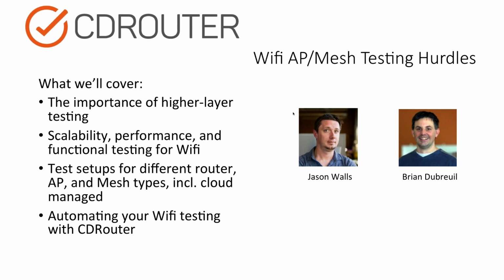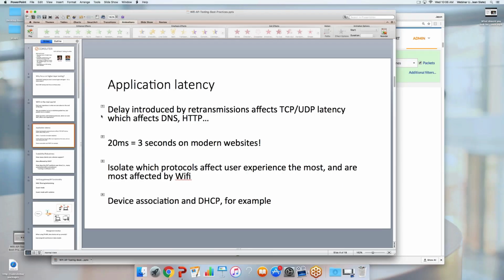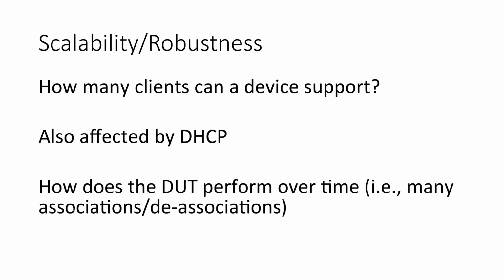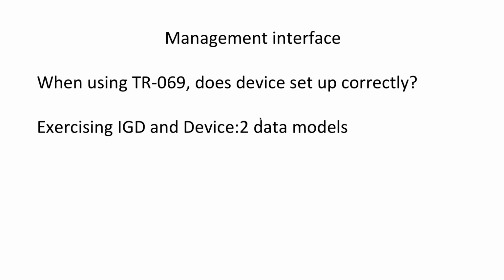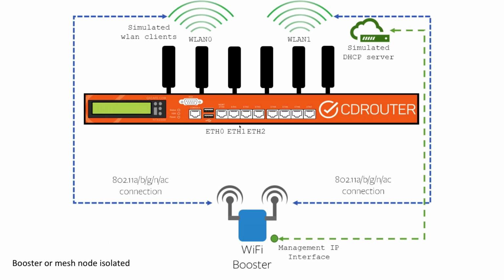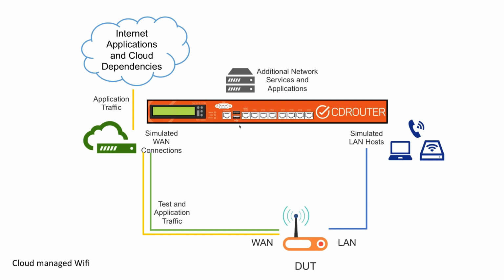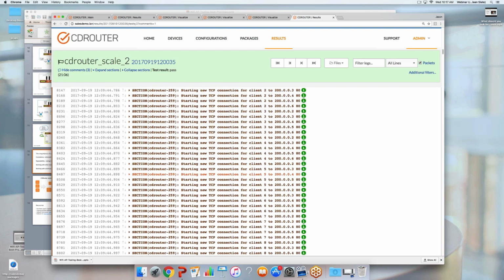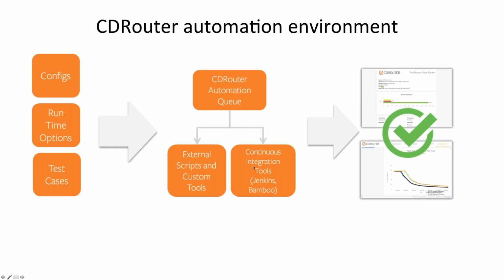Higher Layer Testing Hurdles in Wifi APs Mesh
The rapid expansion of Wifi as the medium of choice for home networking has introduced an explosion of new products from both new and established manufacturers. If you’re a developer or QA testing looking to prove your implementation works, or a service provider testing before deployment, you’ve probably learned that testing Wifi involves more than just physical and MAC layer performance and interoperability. What else should you test to ensure that your devices will work well in the real world?

Watch our video as we show you:

Wifi testing topologies for gateways, access points, cloud managed Wifi and Wifi mesh nodes
How Wifi affects and is affected by scalability, performance, and protocol functionality
How to save time and get better, more consistent results in a repeatable fully automated test environment